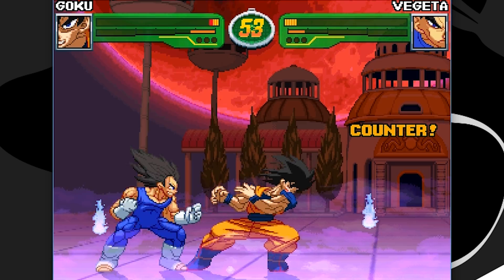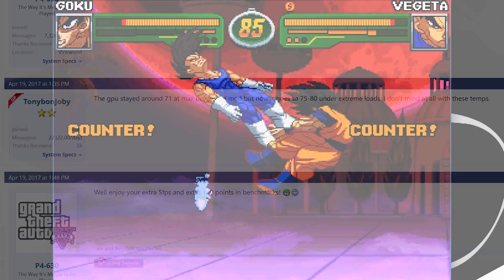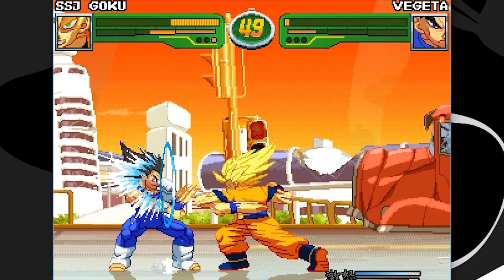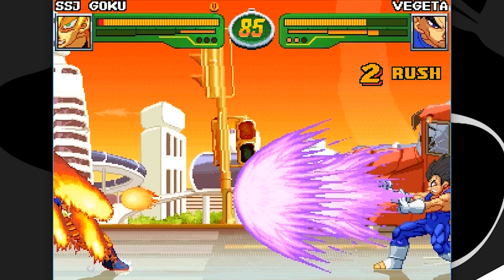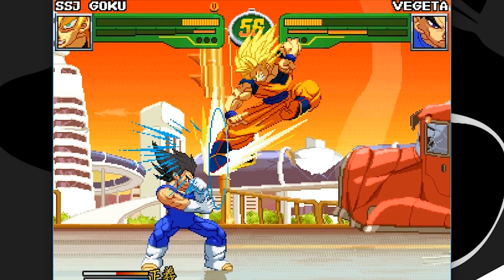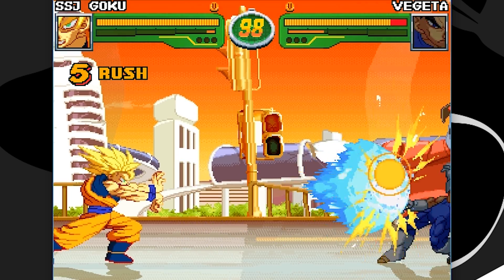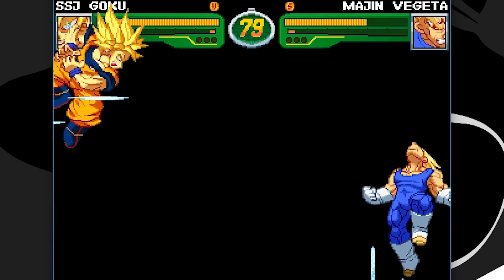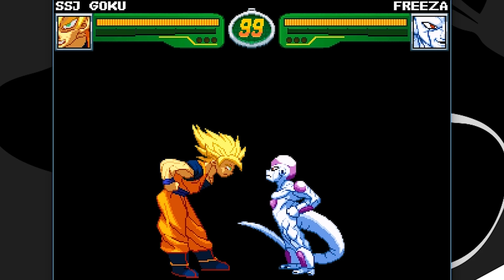AMD RX 480 flashed to RX 580 & NVIDIA Prepping New GeForce GTX 20 Series RUMOR